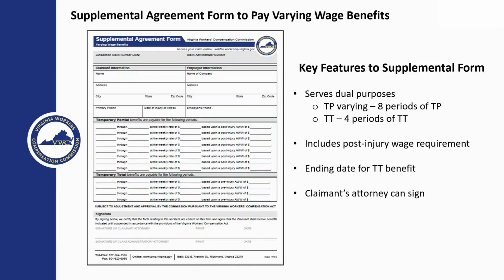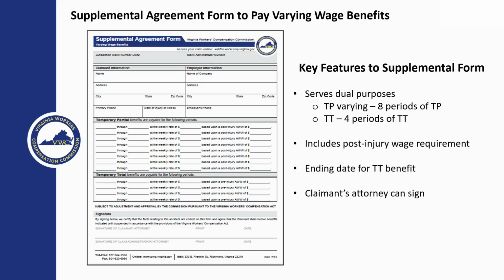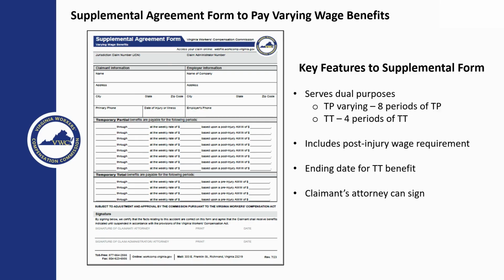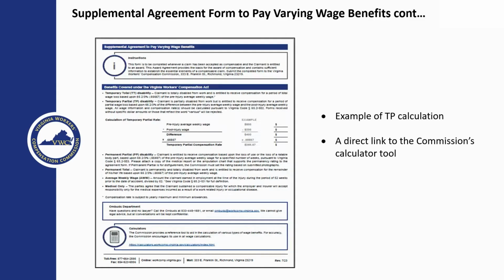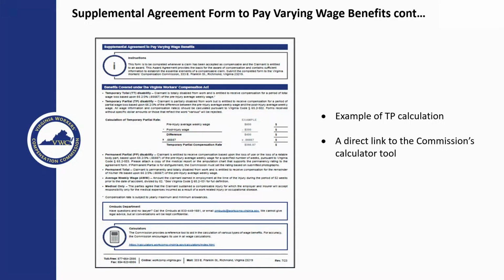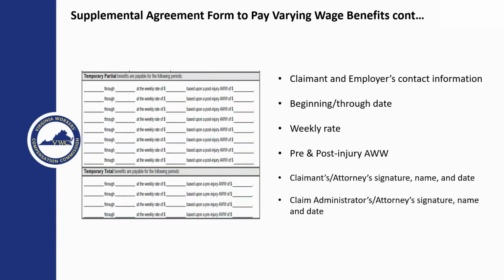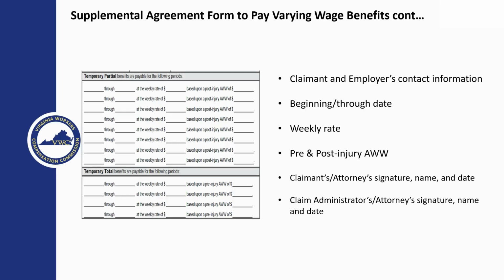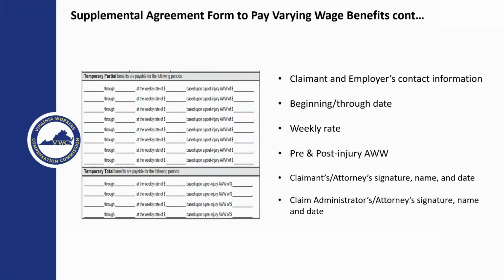VWC's CSD: Supplemental Award Agreement Forms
workcomp.virginia.gov